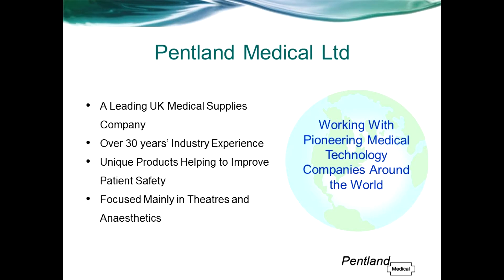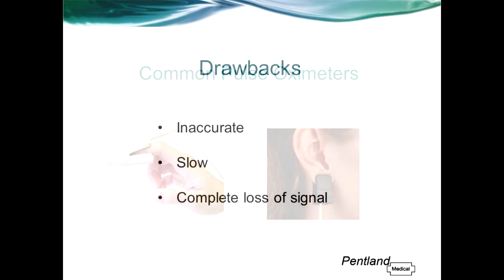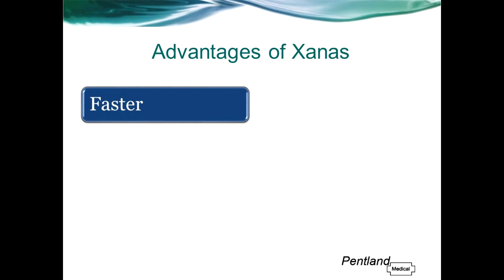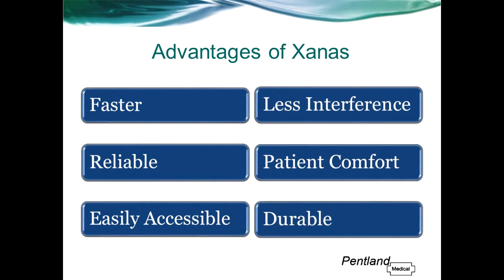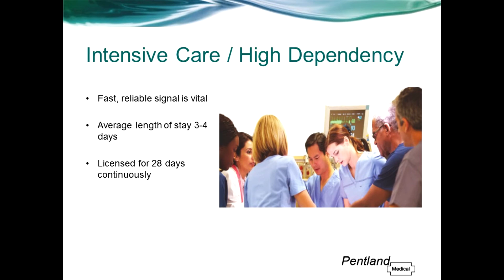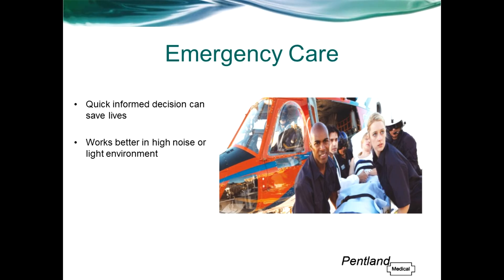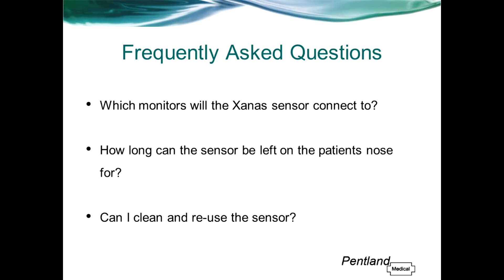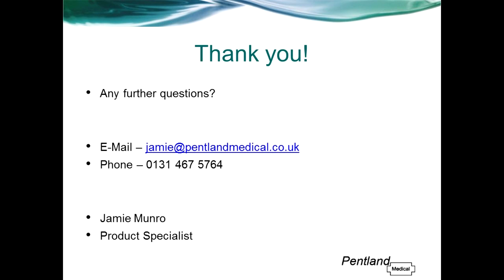Xanas Nasal Pulse Oximetry Sensor - Webinar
Xanas is a patented nasal pulse oximetry sensor, designed for placement on the nasal ala - the fleshy part at the side of the nose. This site benefits from a rich vasculature system with a multi-directional blood flow, fed by both the external and internal carotid artery, the latter of which also provides blood to the brain.

Xanas will reflect any changes in saturation up to 40 seconds faster than a finger sensor. This is because blood coming from the heart will go to the brain before it reaches the extremities and therefore any changes in saturation will be shown by Xanas before they would be on a finger sensor.

Reliable –

Xanas will give a much more reliable signal, less prone to drop-out. This is because Xanas is placed right at the core of the patient - essentially there is no better site on the body that you can access with a pulse oximetry sensor. Even when a patient goes into shock, the blood rushes away from the extremities into the core, meaning that Xanas will work even more reliably in this situation.

Easily Accessible –

Xanas is easily accessible at the head of the patient.
Less Interference –
There is less interference - Xanas is less susceptible to sensor interference from ambient light. This is because the light detector part of the sensor is inside the patients’ nose

Patient Comfort –

A study showed that patients found Xanas to be more comfortable
than finger sensors over a prolonged period. Xanas is easily removed and reapplied during the patients’ hospital stay. The sensor uses silicon pads rather than adhesive.

Durability –

Xanas is very durable as it is licensed for continuous use on a single patient for up to 28 days. This is a distinct advantage over the forehead sensors, which can only be used up to 48 hours before a replacement is needed and therefore Xanas should help to keep costs down in longer term patients.